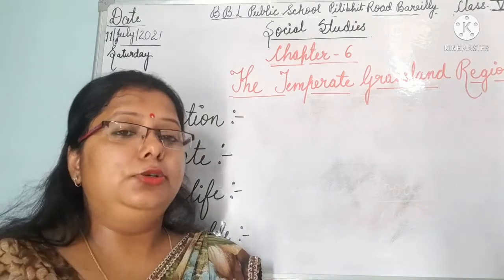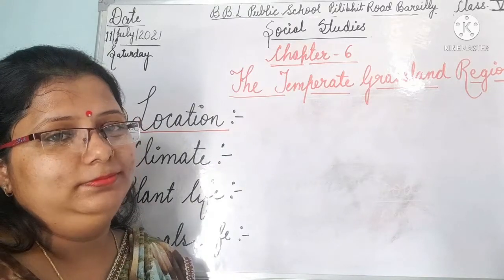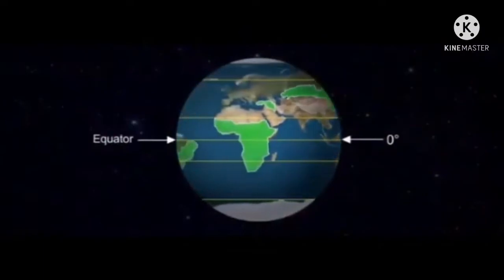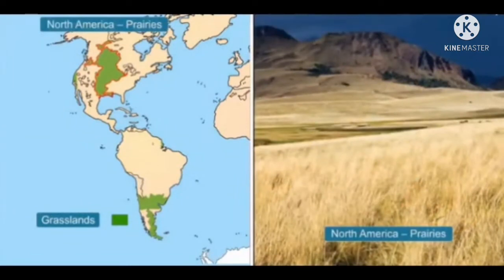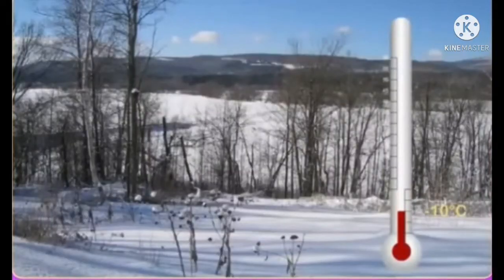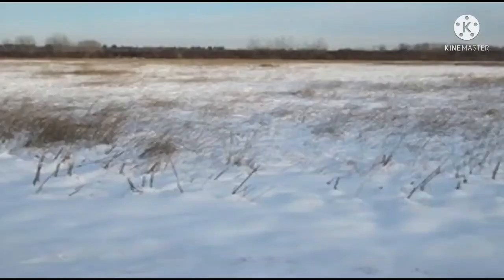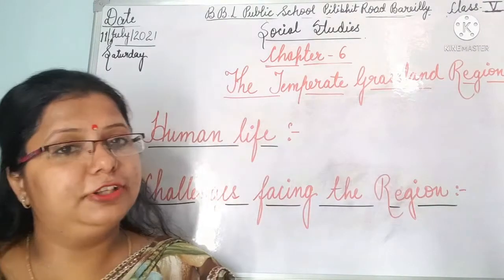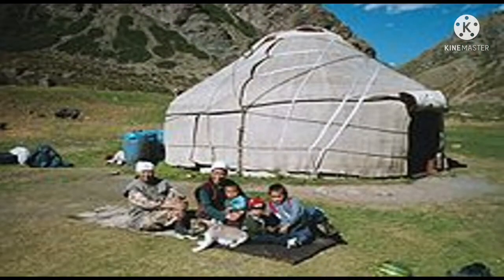full explation of chapter.. 6 THE TEMPERATE GRASSLAND REGION CLASS..5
education channel
 food channel